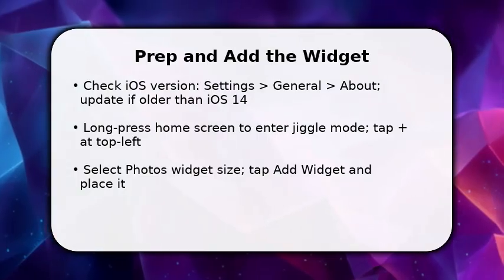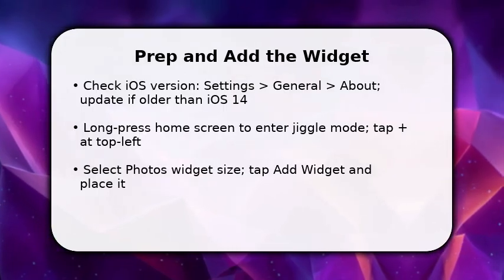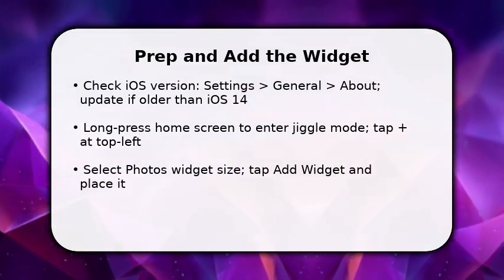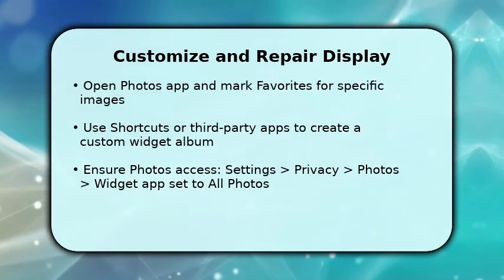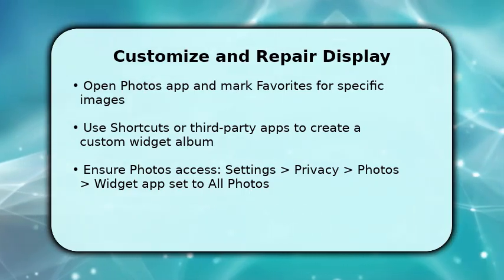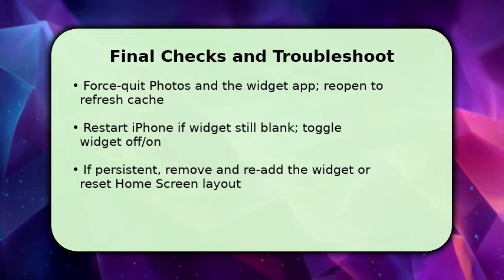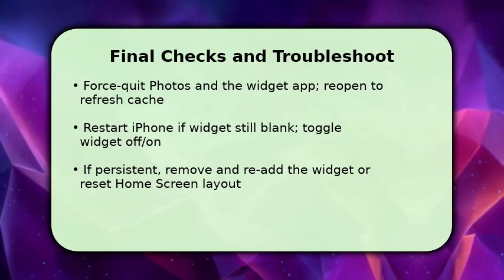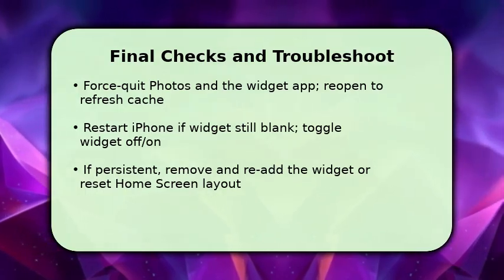How to Fix Photo Widget on Iphone (easy Method)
Discover the simple steps to repair a photo widget on your iPhone. This quick guide covers identifying common issues and executing fixes with ease, enslausing even tech-averse users.

fix photo widget, iPhone troubleshooting, photo display issue, easy fix for Photo Widget, repair iOS home screen, Photo Widget glitches, restore iPhone layout, quick guide to fixing Photo Widget on iPhones, how to repair Home Screen photos, fixing broken photo widget